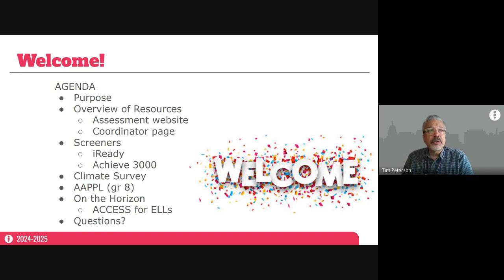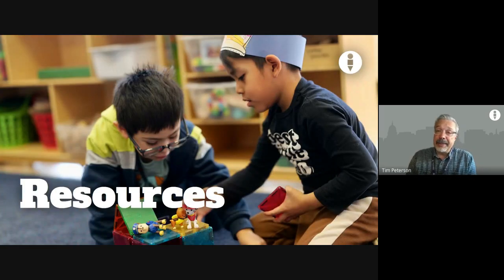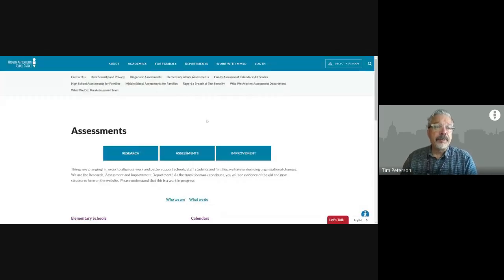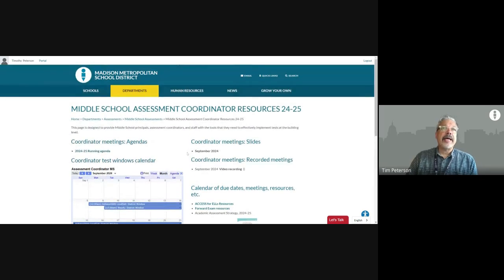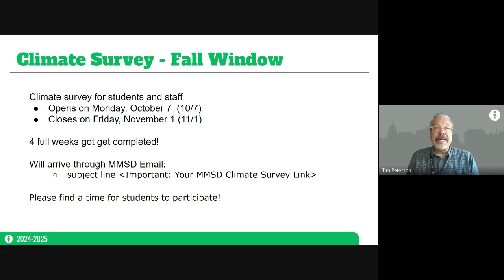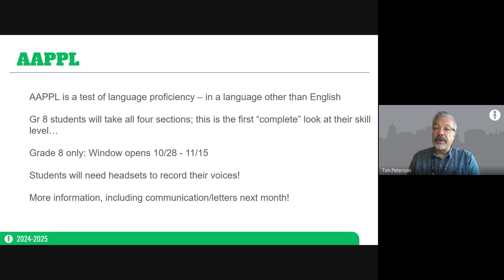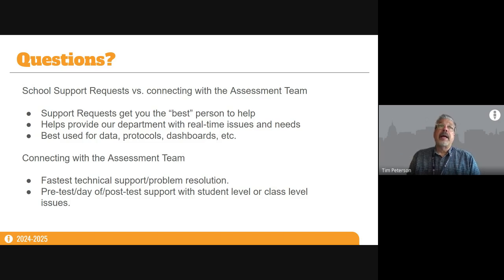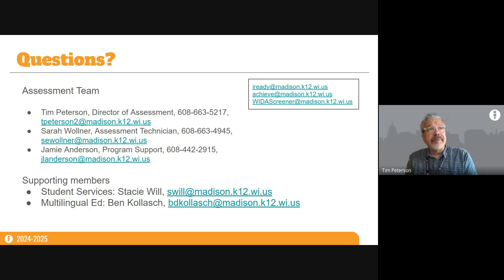MS Assessment Coordinator meeting 9.26.2024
MMSD Middle School assessment coordinator BOY meeting